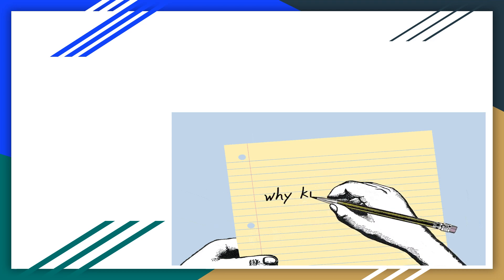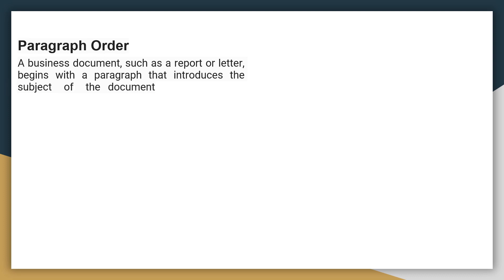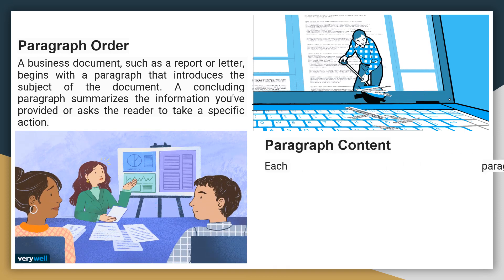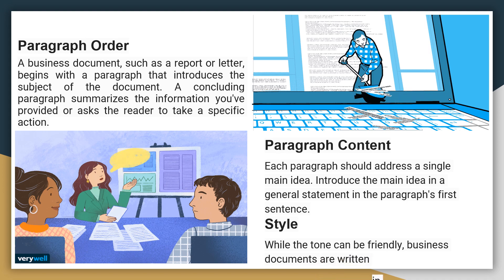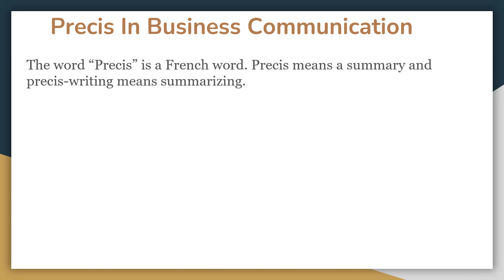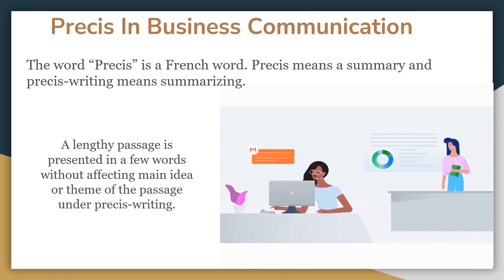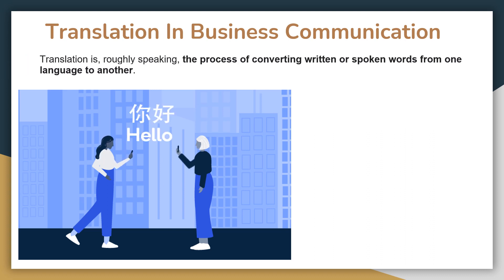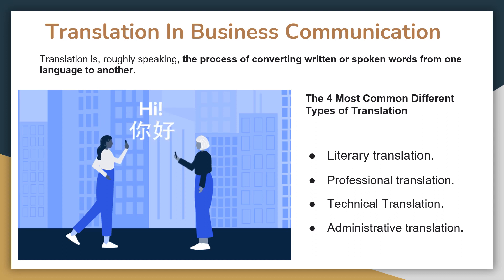Topic 1 Lecture 1 Paragraph Writing